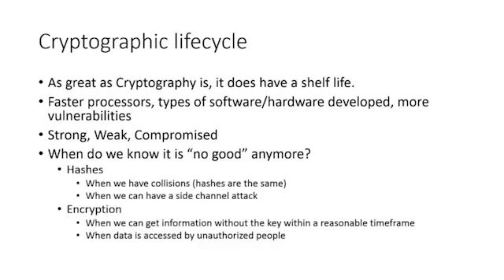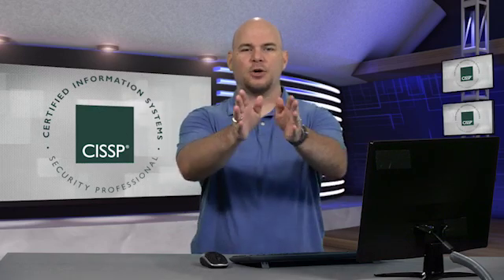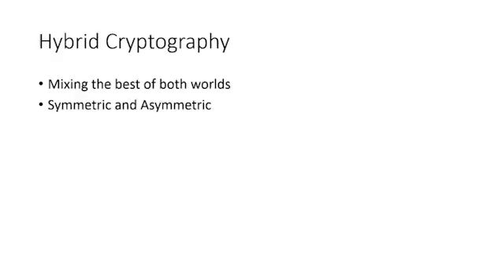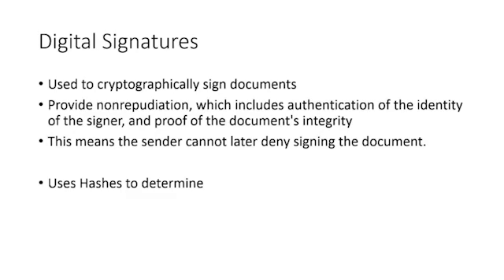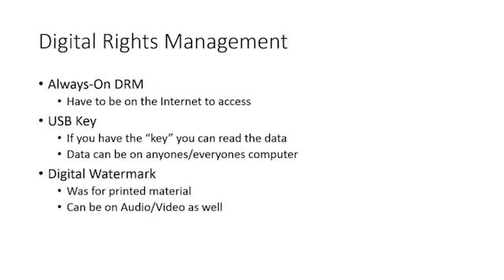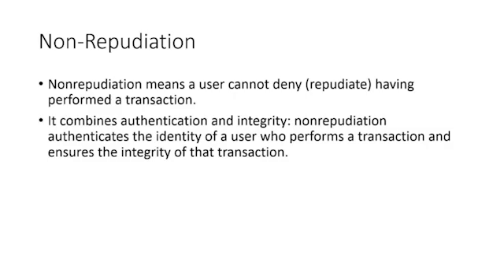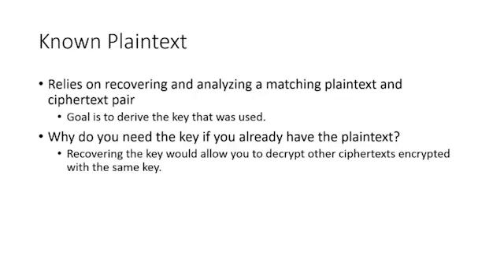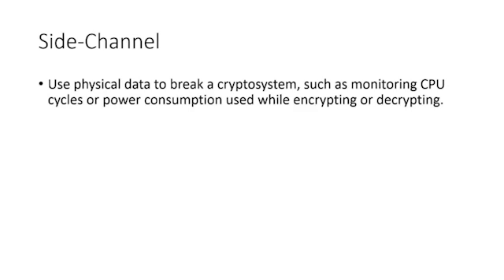Engineering And Management Of Security Part 5